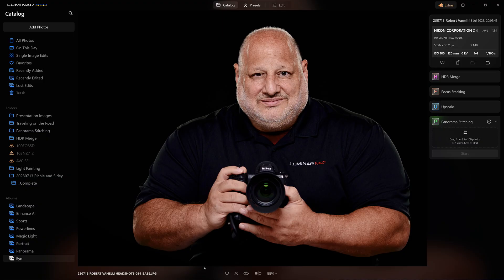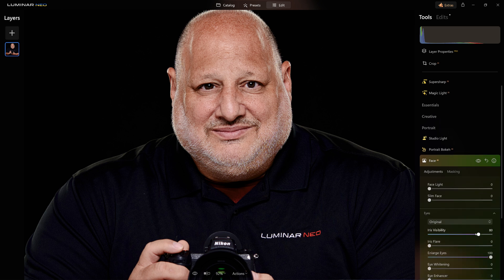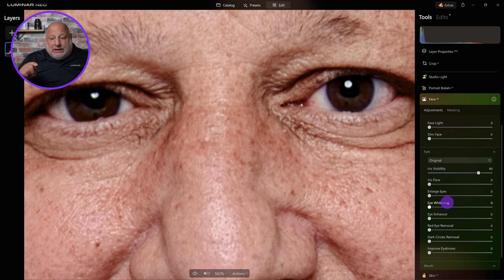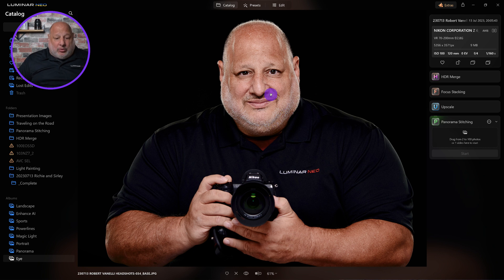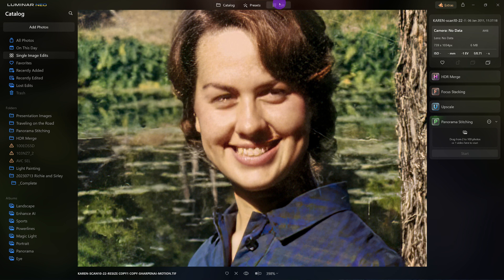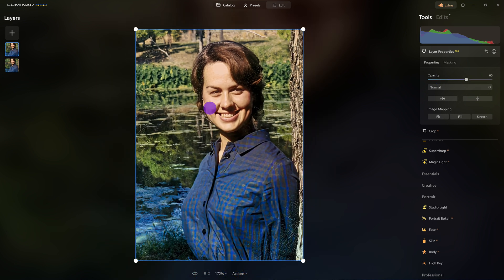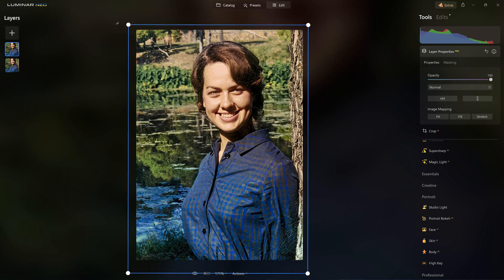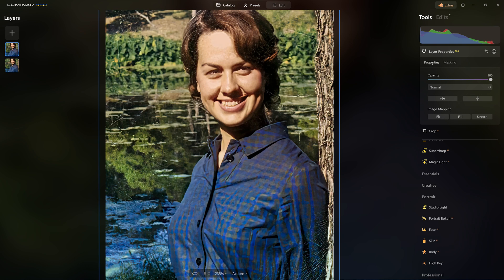Achieving symmetry making one eye bigger | Coffee Breaks | Luminar Neo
Achieving symmetry making one eye bigger is our topic today.

This topic was inspired by comments from the audience and friends. How do you make one eye bigger than another?  You can easily do that in Luminar Neo in 5 seconds, okay maybe in 3 minutes, but definitely not longer.